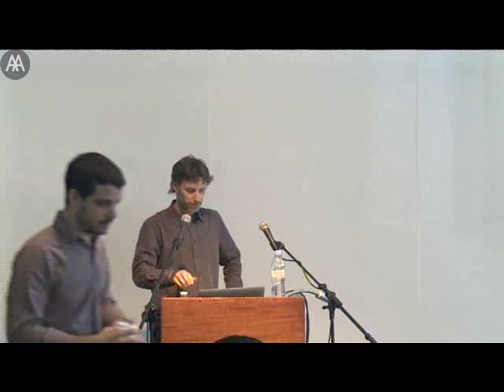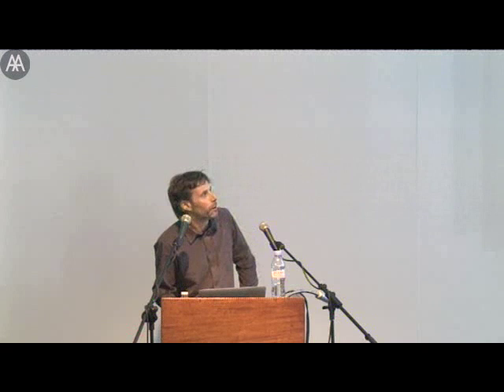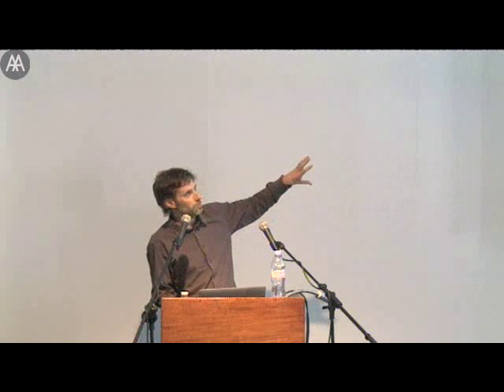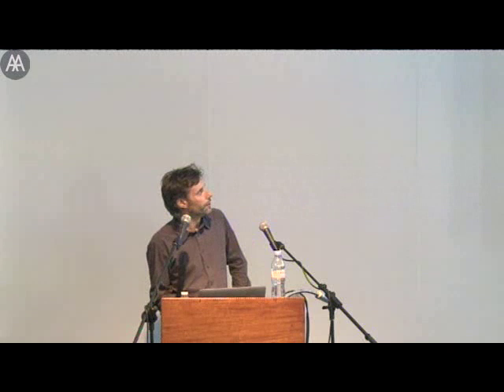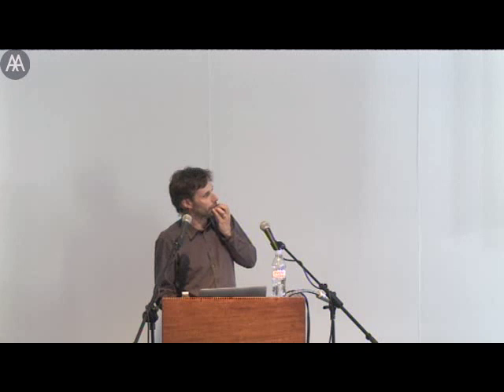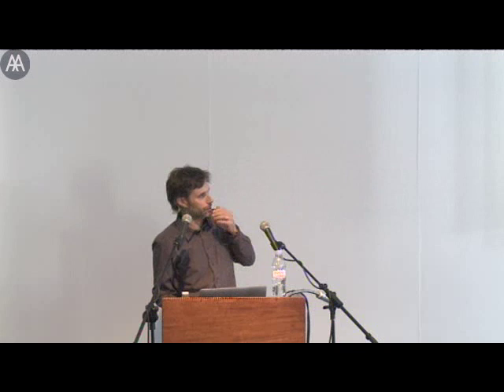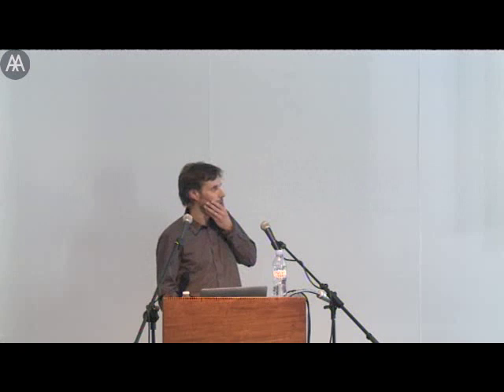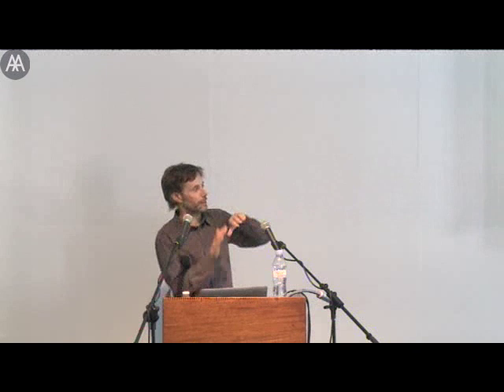2013/14 Graduate Presentations Design and Make with Martin Self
Design & Make
MArch
Design and the realisation of alternative rural structures at Hooke Park, Dorset